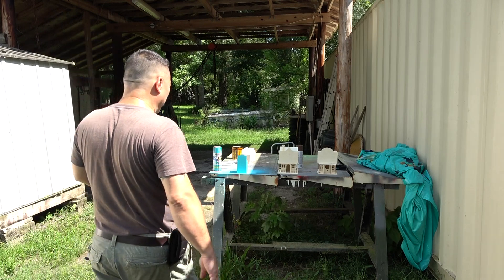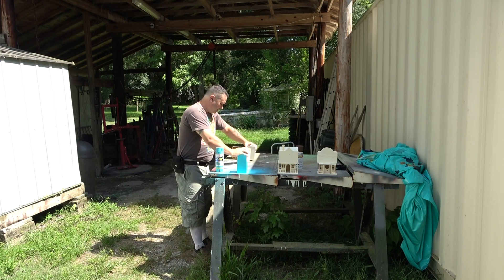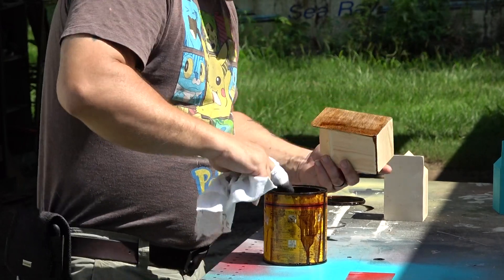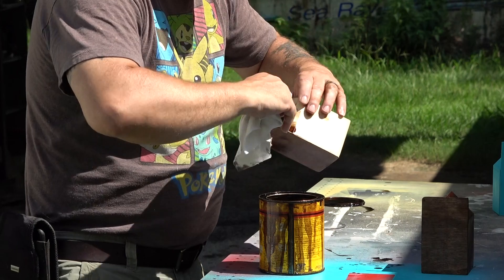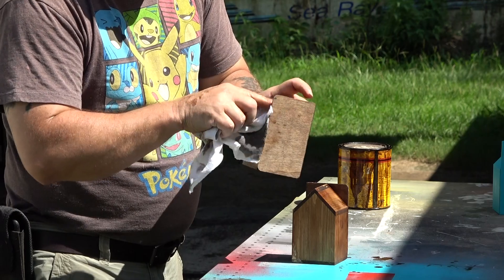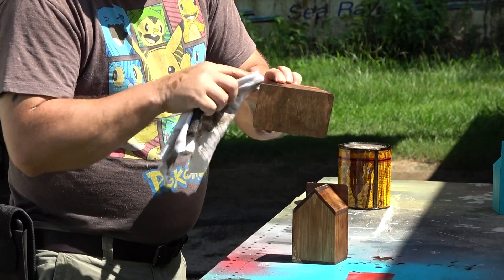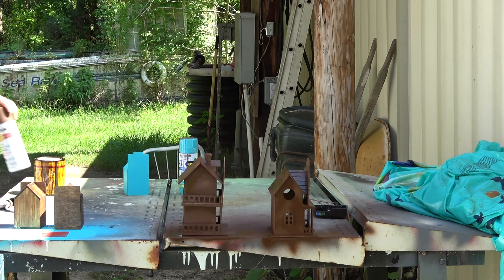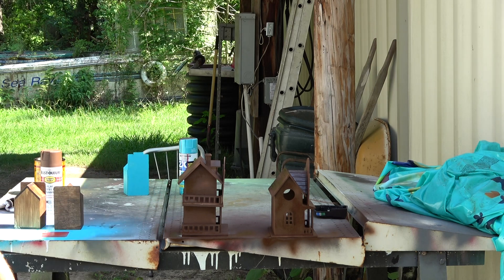Old West Buildings for Dead Man's Hand pt.3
Putting on a basic paint job for some wooden buildings.